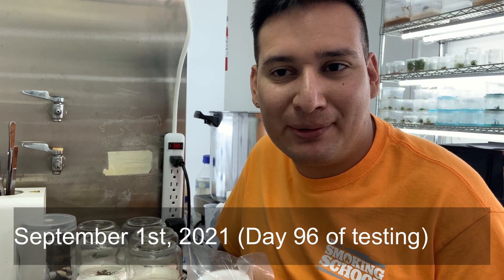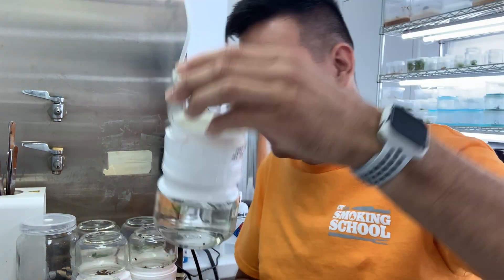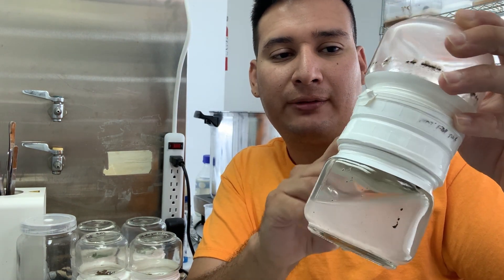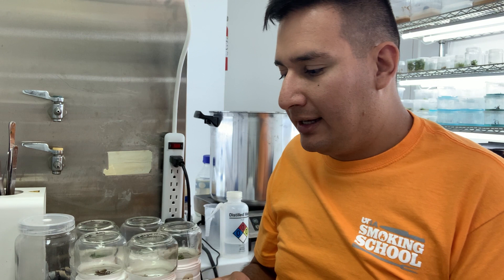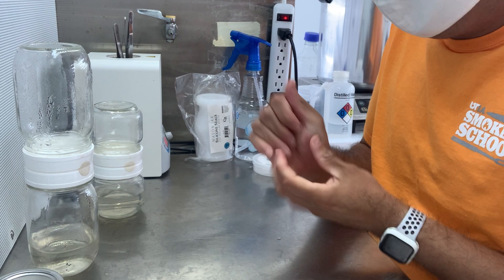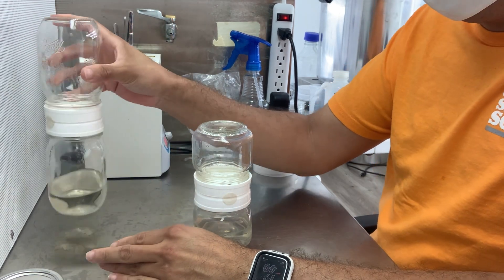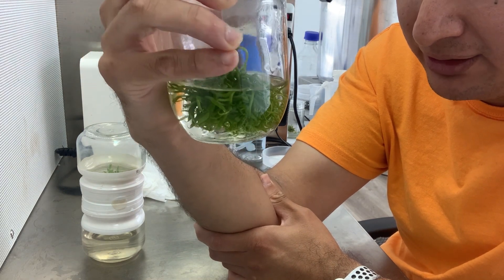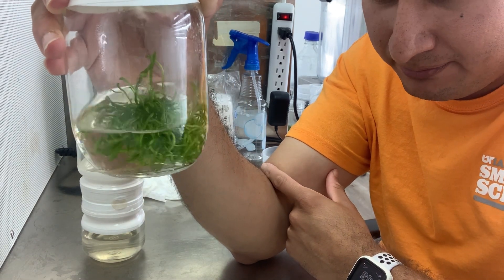Day 96 BioCoupler Testing -- Moving The Rest of The Plants to Bigger Jars!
Francisco has been working hard with the BioCouplers. Watch as he transfers the plants to larger jars.

We are Plant Cell Technology, a leading organization in the plant tissue culture industry since 1995. We develop, produce, and market innovative solutions for plant tissue culture operations and hobbyists globally. Our well-researched, certified, and trusted products keep your cultures healthy and contaminate-free.